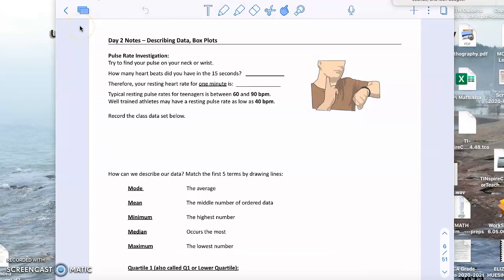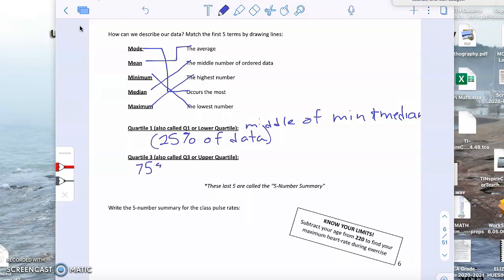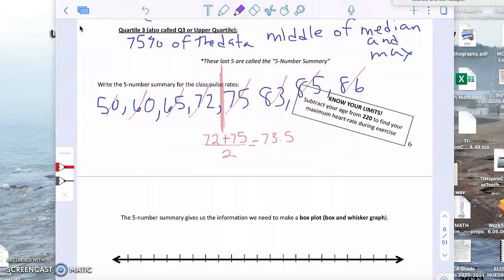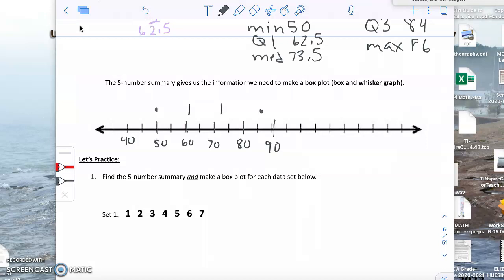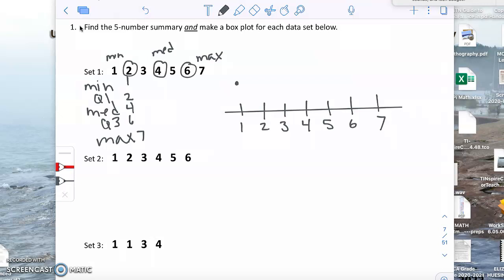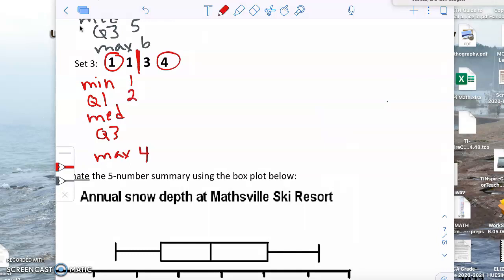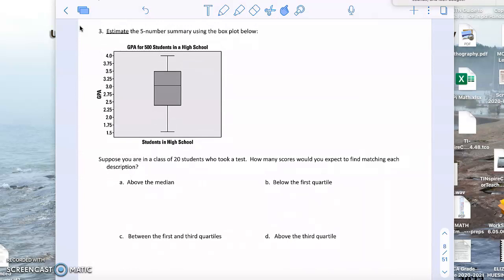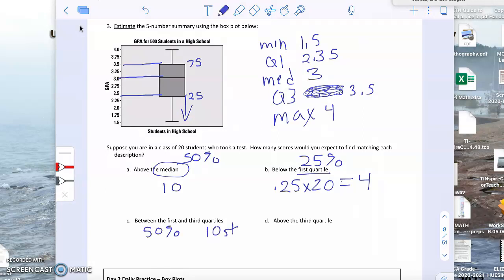Day 2 Describing Data and Box Plots